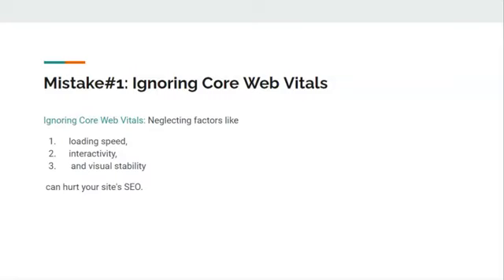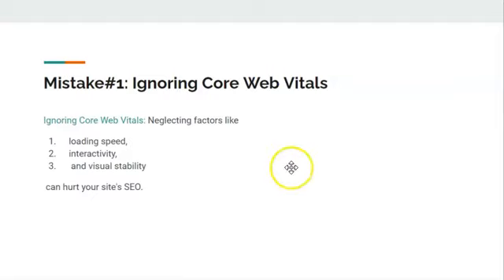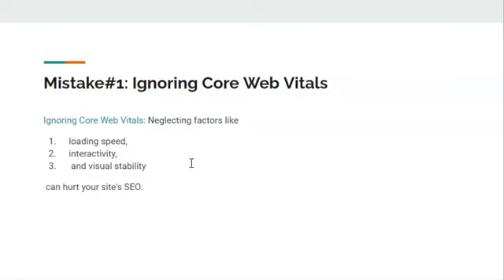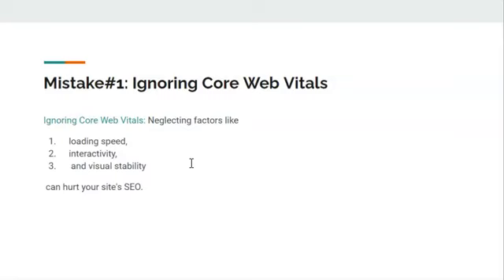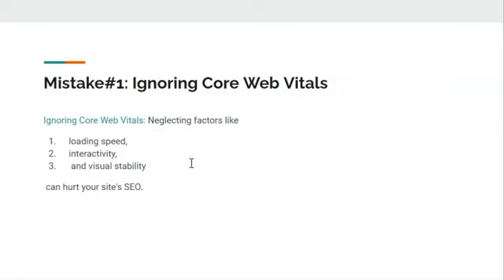SEO Mistake#1 Ignoring Core Web Vitals | 100 Common SEO Mistakes to Avoid Video 2/101